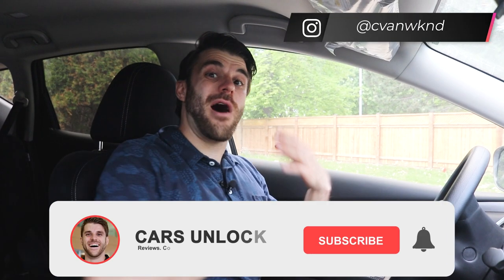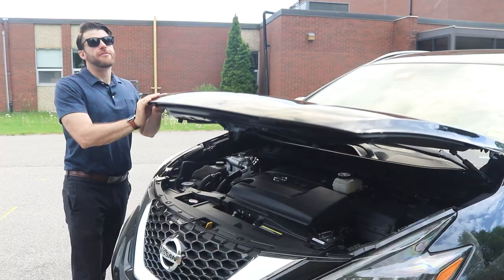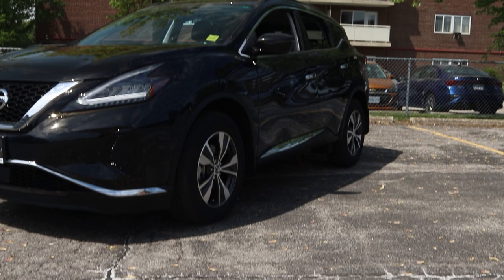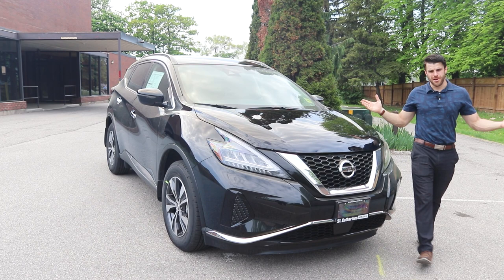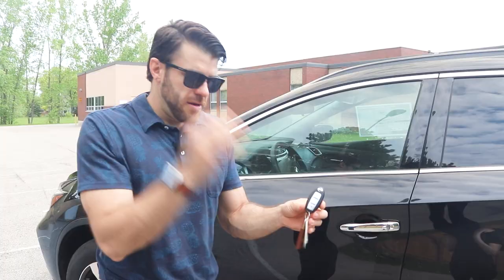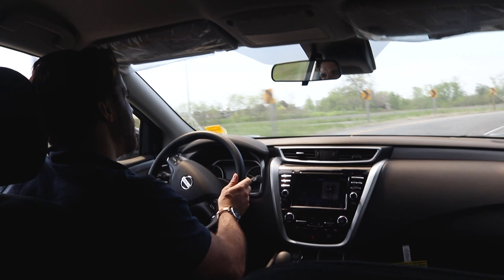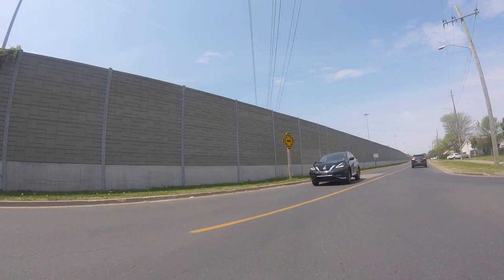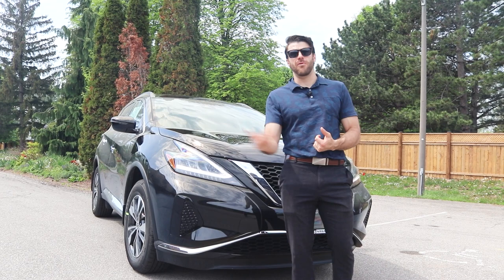Here's What Comes Standard on the 2021 Nissan Murano S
Should you buy a 2021 Nissan Murano now or wait for the redesign? This 3rd generation midsize SUV package boasts a generous list of standard features and drivers assistance. For 2021  the Nissan's Safety Shield 360 suite in the Murano allows you to drive with confidence and keep those dear to your heart safe! If you are considering purchasing a Murano here is what you get on the entry level package!

MSRP: STARTING AT $34,098

NissanConnect with 203 mm (8.0") multi-touch control colour monitor and Voice Recognition for audio
Intelligent Emergency Braking with Pedestrian Detection
18" aluminum-alloy wheels

MECHANICAL - ENGINE
3.5L DOHC 24-valve V6 engine
Emissions – Tier 2-Bin 5
Continuously Variable Valve Timing Control System on intake valves
Variable Induction System
Nissan Direct Ignition System
Double-tipped iridium spark plugs
Electronic drive-by-wire throttle

MECHANICAL - DRIVETRAIN
MECHANICAL - BRAKES
4-wheel vented disc brakes
4-wheel Anti-Lock Braking System (ABS)
Electronic Brake Force Distribution (EBD)
Brake Assist
MECHANICAL - SUSPENSION AND STEERING
Independent strut front suspension
Multi-link independent rear suspension
Front and rear stabilizer bars
Vehicle-speed-sensitive power steering
EXTERIOR - TIRES
P235/65R18 all-season tires
Temporary spare wheel/tire
EXTERIOR - EXTERIOR FEATURES
LED daytime running lights
LED headlights
Automatic on/off headlights
LED taillights
Power heated outside mirrors with LED turn signal indicators
INTERIOR - COMFORT / CONVENIENCE
UV-reducing solar glass
Rear privacy glass
Advanced Drive-Assist® Display
NissanConnect Featuring Apple Carplay & Android Auto™
RearView Monitor
Fine Vision electroluminescent gauges
Dual Zone Automatic Temperature Control (ATC) with in-cabin microfilter
Rear passenger air conditioning vents
Cruise control with steering-wheel mounted switches
Nissan Intelligent Key® with Push Button Ignition
Power windows with front one-touch auto-up/down
Power door locks with auto-locking feature
Remote front windows down
Tilt and telescoping steering column
Intermittent rear window wiper
Dual illuminated visor vanity mirrors with sun visor extenders
12-volt DC power outlets (three)
Front aluminum kick plates
Dual-level centre console
Cargo area tie-down hooks
Rear sonar system
Haptic steering

AUDIO / ENTERTAINMENT
AM/FM/CD display audio system
6 speakers
MP3/WMA CD playback capability
Front USB connection port for iPod® interface and other compatible devices
Rear passenger USB connection port for iPod® interface and other compatible devices
Streaming
Radio Data System (RDS)
Speed-sensitive volume
Illuminated steering-wheel-mounted audio controls
Apple CarPlay® & Android Auto™
SAFETY
Nissan Advanced Air Bag System with dual-stage supplemental front air bags with seat belt and occupant-classification sensors
Driver and front-passenger seat-mounted side-impact supplemental air bags
Roof-mounted curtain supplemental air bags for side-impact and rollover head protection for front and rear-seat outboard occupants
Second Row seat-mounted side-impact supplemental air bags
Driver supplemental knee airbag
Vehicle Dynamic Control with Traction Control System
 Driver Alertness
Intelligent Lane Departure Intervention
Intelligent Forward Collision Warning
Rear Intelligent Emergency Braking
3-point ALR/ELR passenger seat belt system (ELR for driver)
Front seat belts with pretensioners and load limiters
Front-seat and three rear-seat head restraints
LATCH System (Lower Anchors and Tethers for Children)
Energy-absorbing steering column
High-strength steel side-door guard beams
Zone Body construction with front and rear crumple zones
Hood buckling creases
Tire Pressure Monitoring System with individual tire pressure display and Easy-Fill Tire Alert